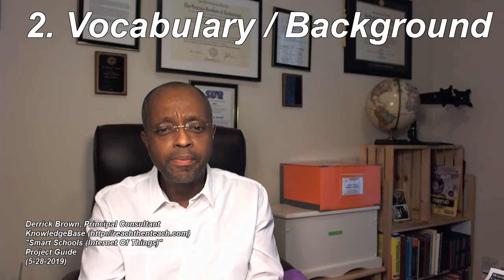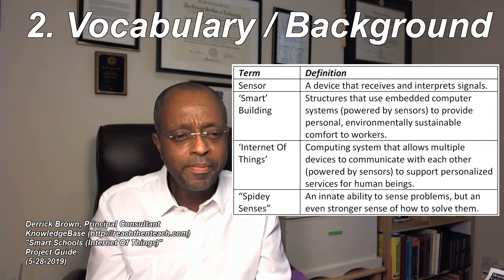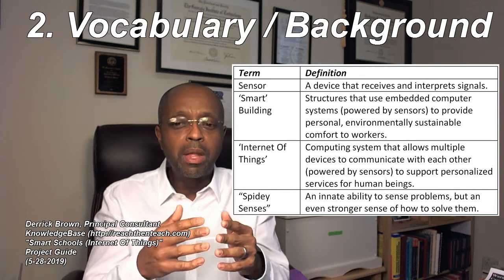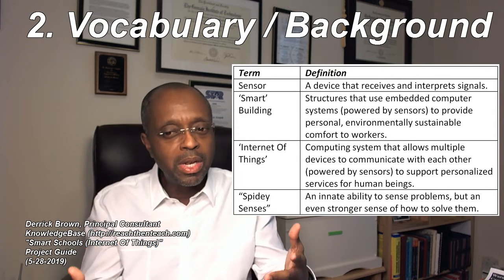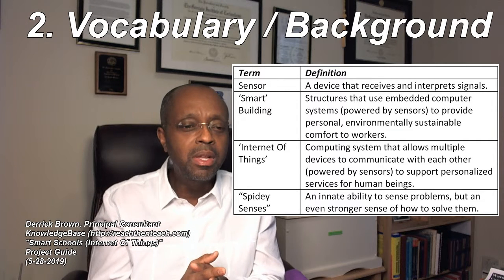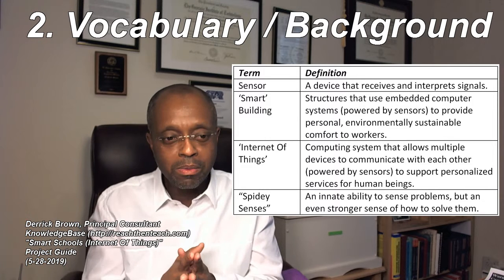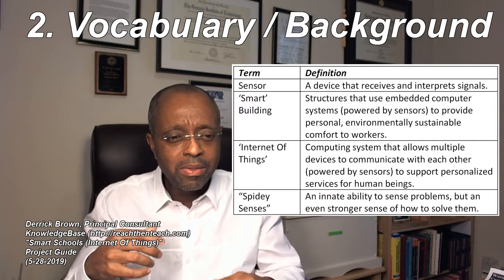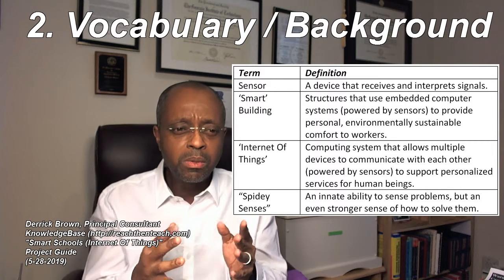LEarning (Careers In Engineering - Smart Schools (Internet Of Things)) (5-28-2019)